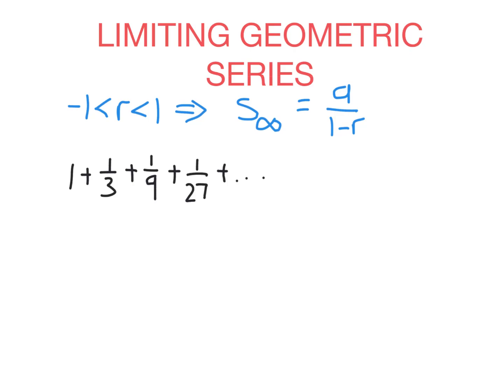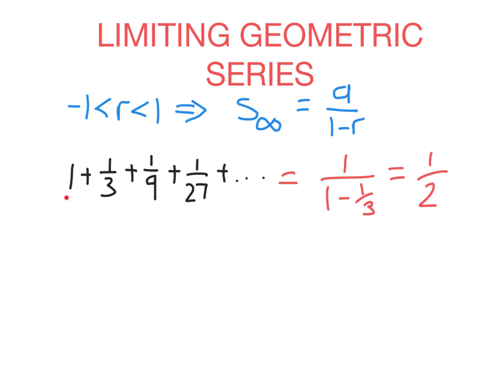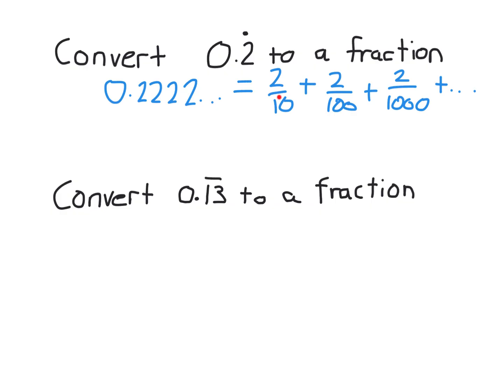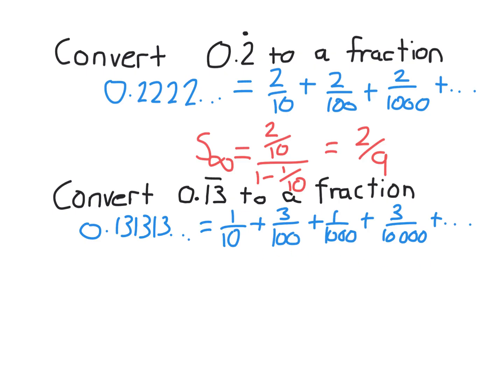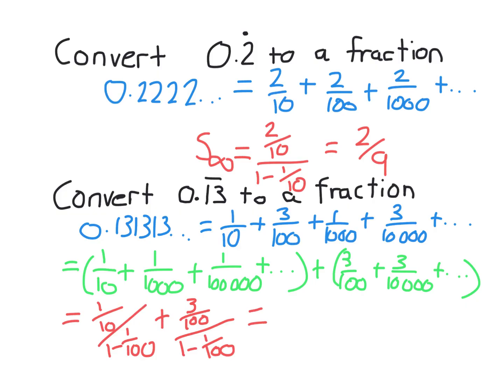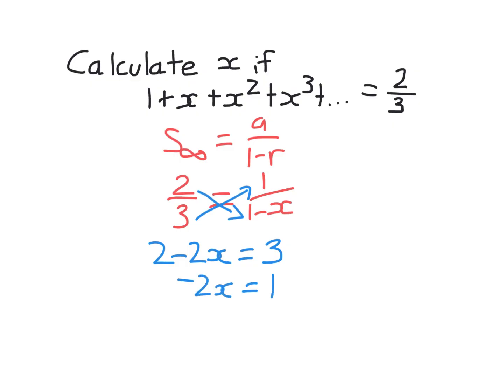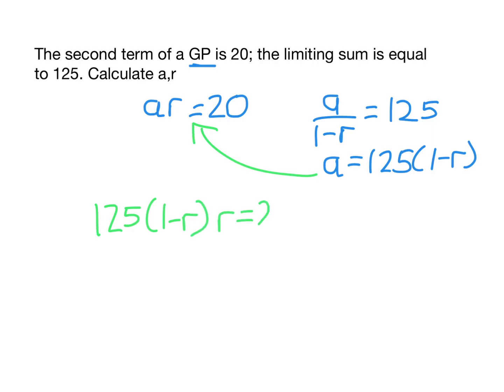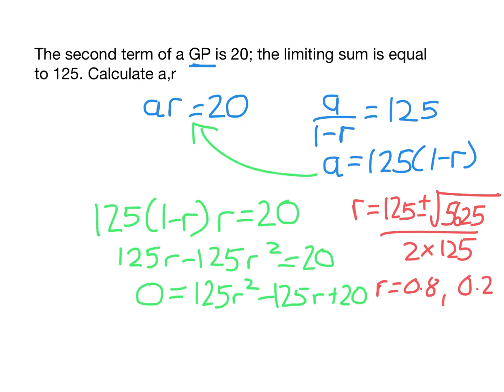Limiting Geometric Series